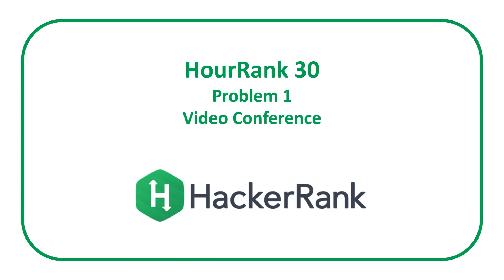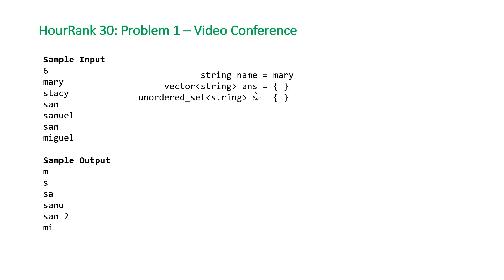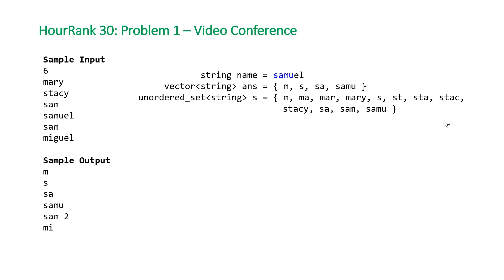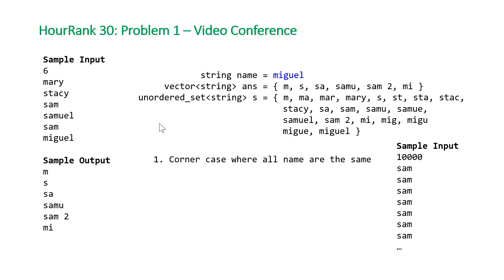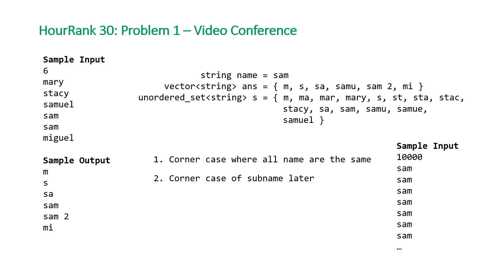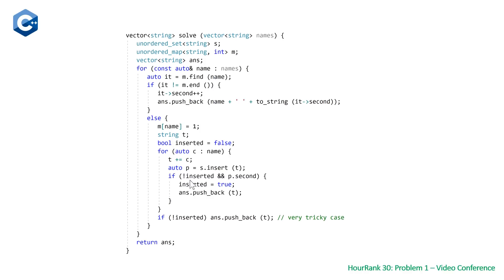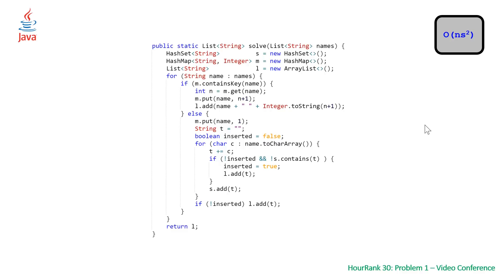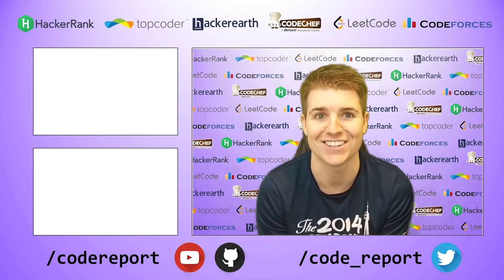HackerRank HourRank 30 Problem 1 - Video Conference